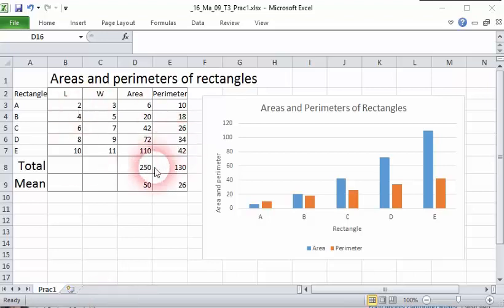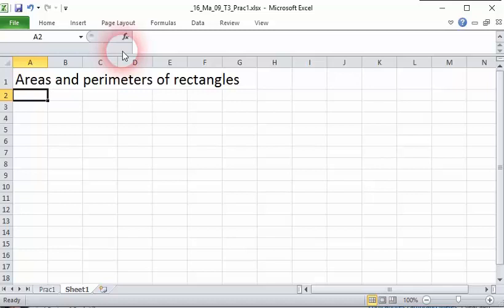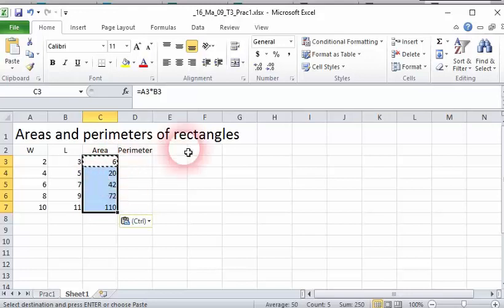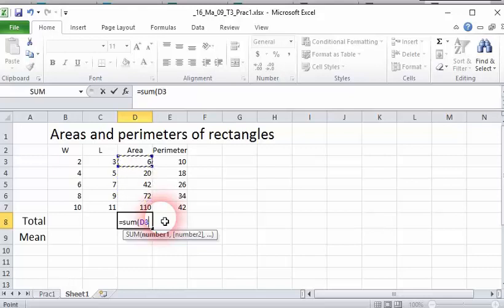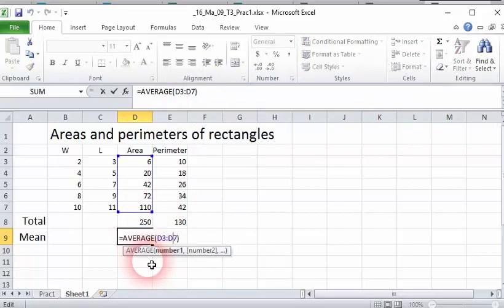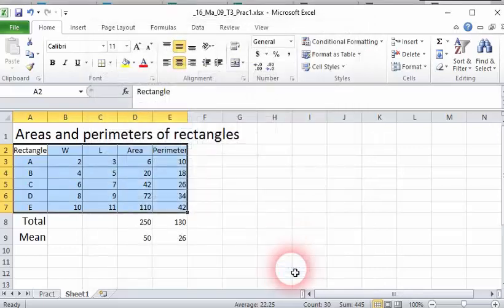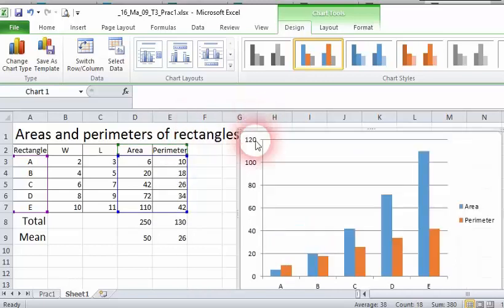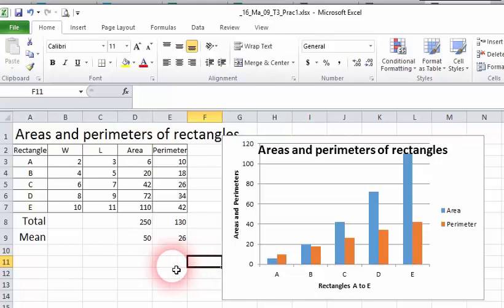Spreadsheet Prac1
1st in a 4 part series of spreadsheet basics. This introductory session constructs a table of calculations and a simple column graph.